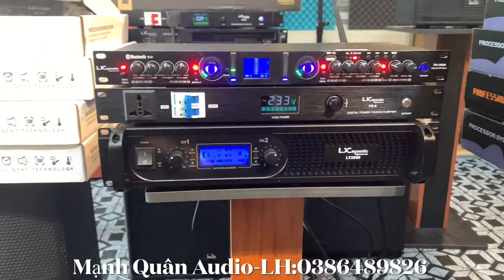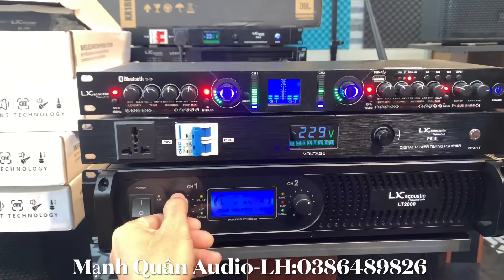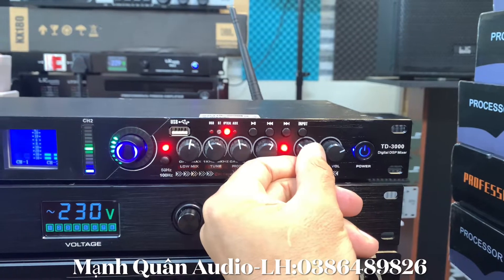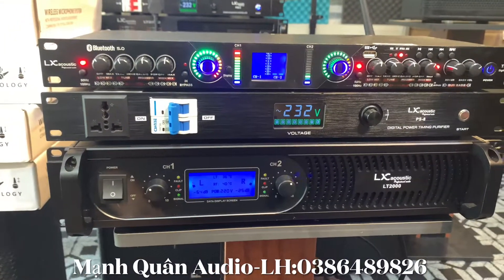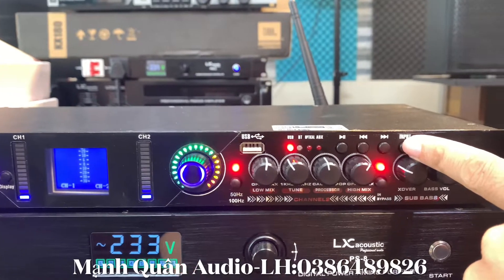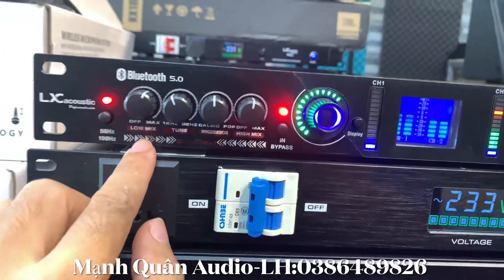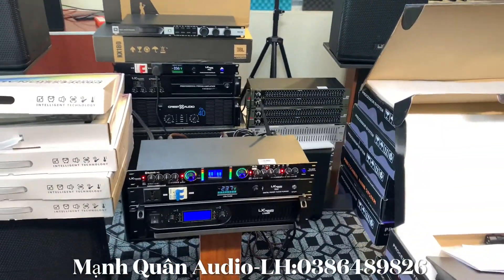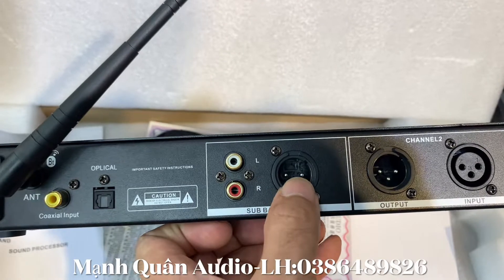[Hàng Về] Nâng Tiếng TD3000 - MiCro LX BS700 Chính hãng. LH:0386489826